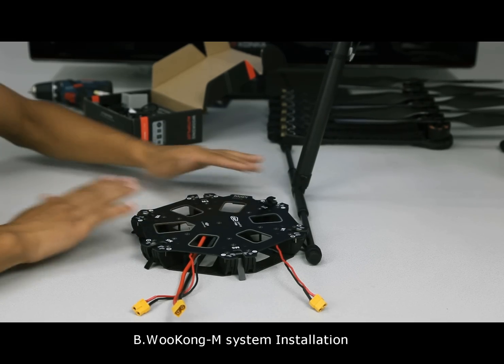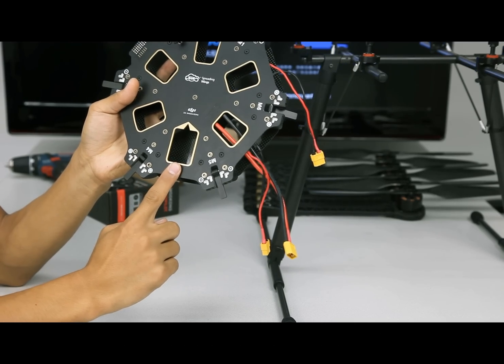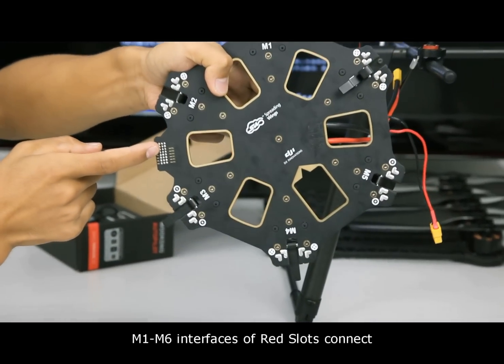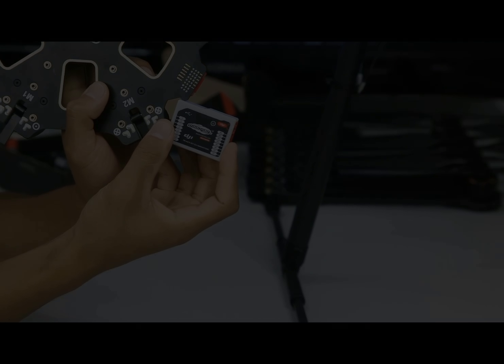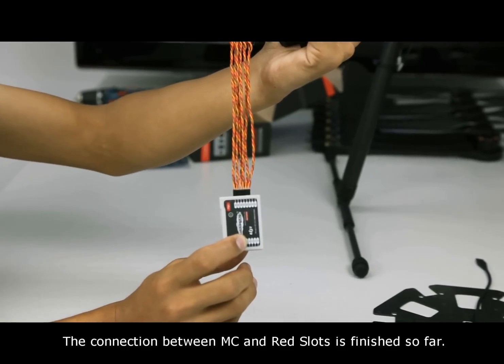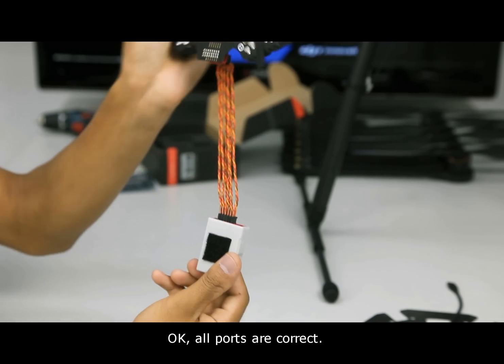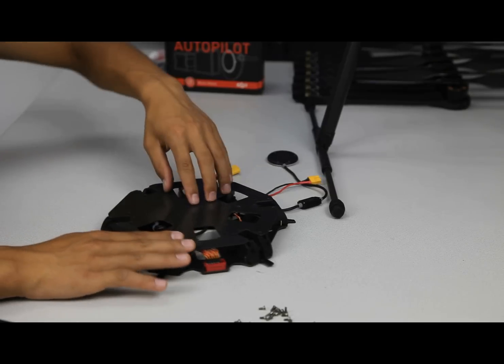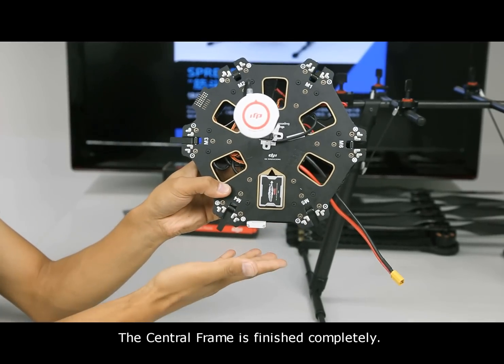DJI Spreading Wings S800 Setup Demo-Mount WooKong-M On S800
WooKong-M IMU installation position has been reserved in the Centre Frame. In addition, signs on the slot of the Centre Frame clarify the channels' numbers of the WooKong-M IMU, which helps users to install the autopilot system correctly and rapidly.